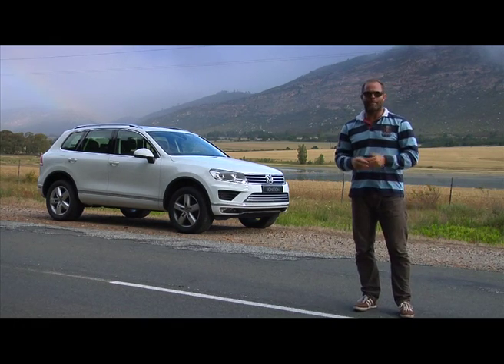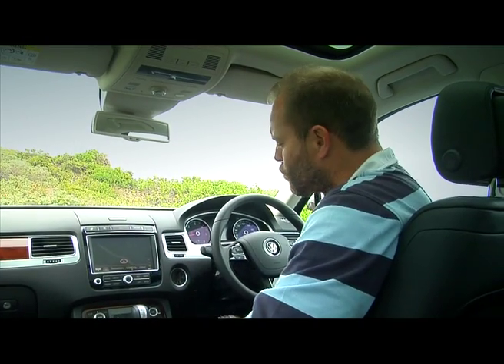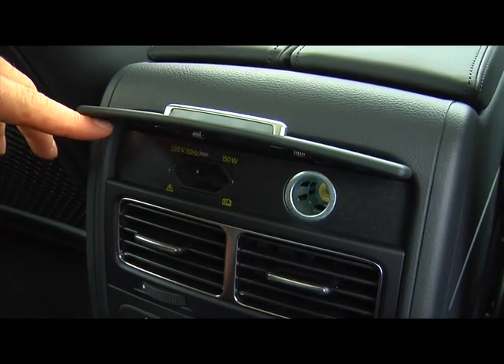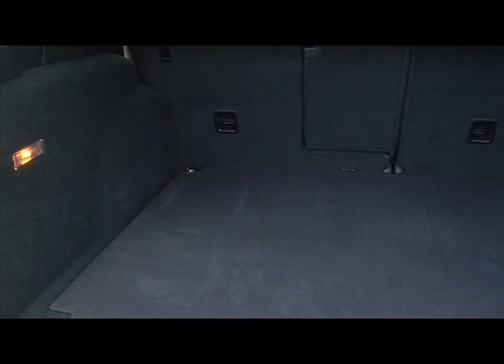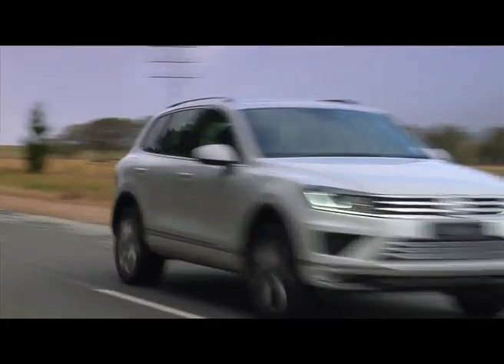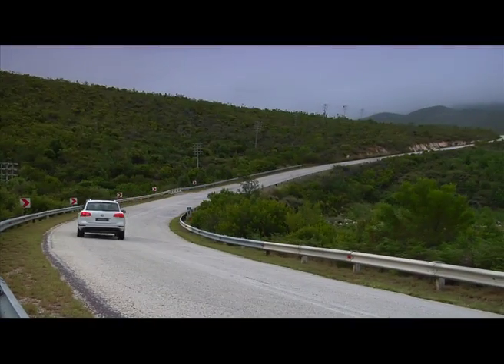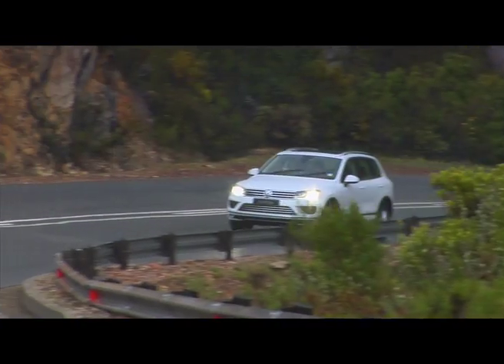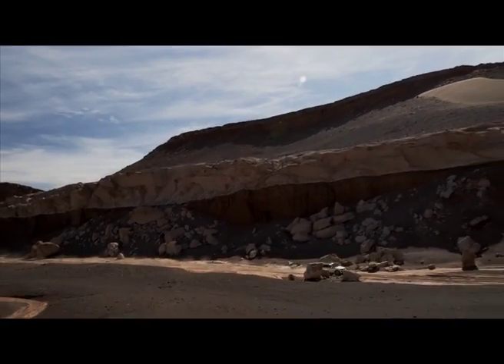2015 VW Touareg V8 TDI